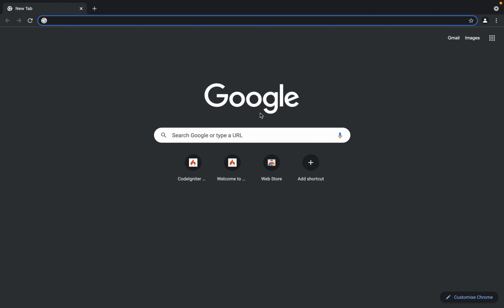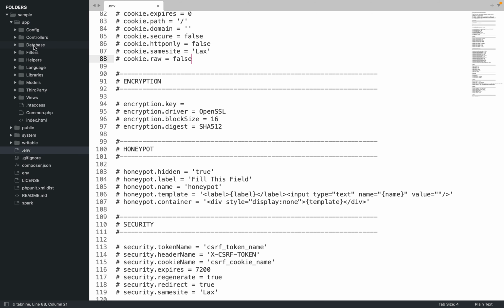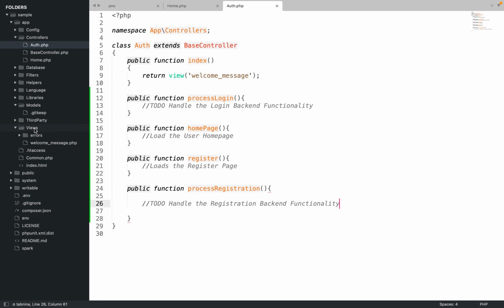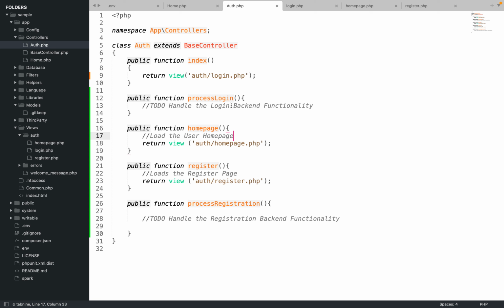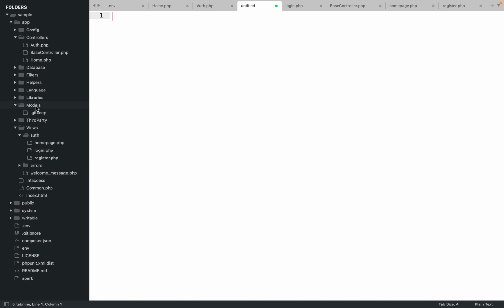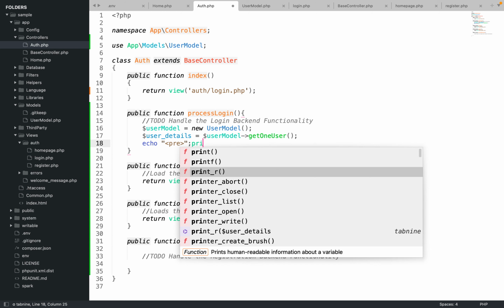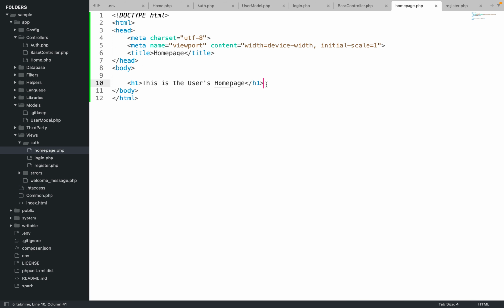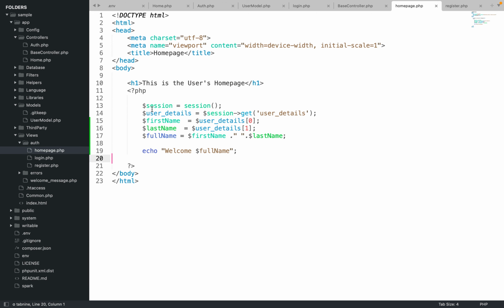CodeIgniter 4 Episode 2 Working with Models Views and Controllers in Codeigniter 4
In this episode, we will be creating a very basic login system that we will use to highlight the model, the view and the controller workings.